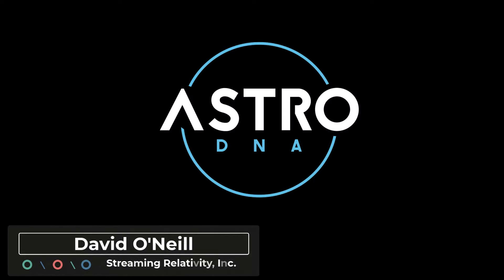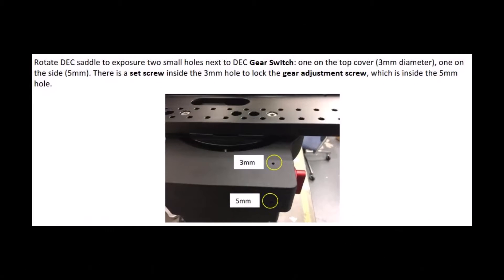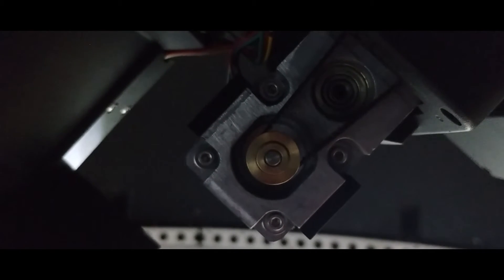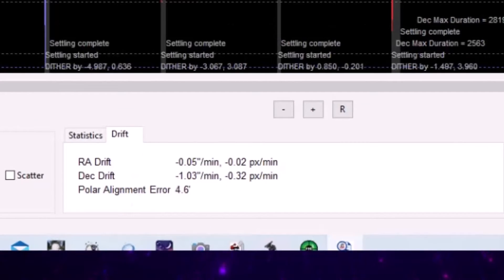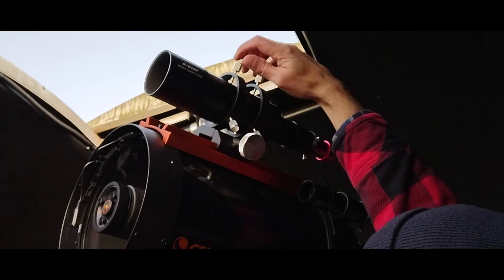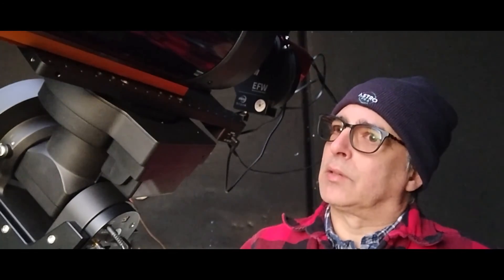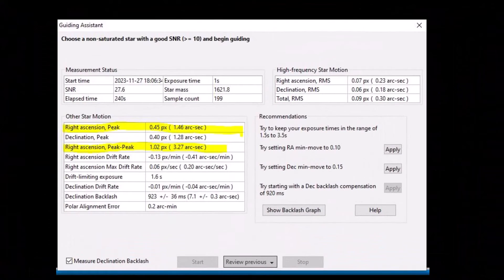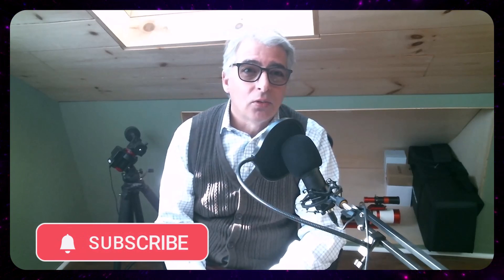iOptron CEM120 - Taming Backlash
Experiencing elongated stars or erratic tracking in your astrophotography images? It could be due to DEC backlash or differential flexure in your CEM120 mount. In this video, we'll guide you through the process of fine-tuning your mount to eliminate these issues and achieve precise tracking for sharper, more detailed astrophotos.